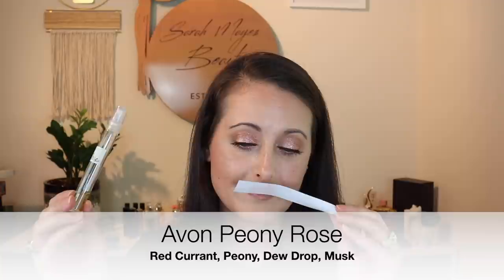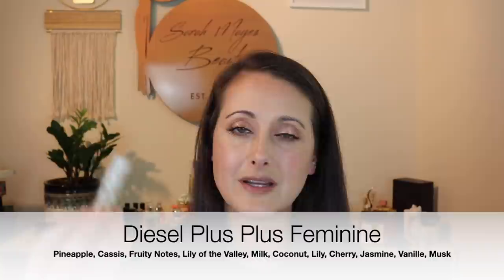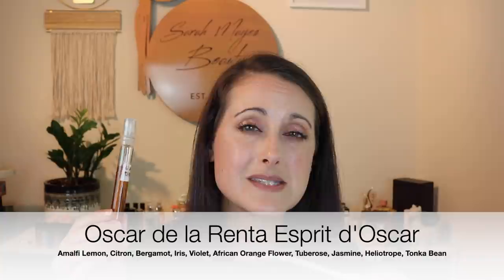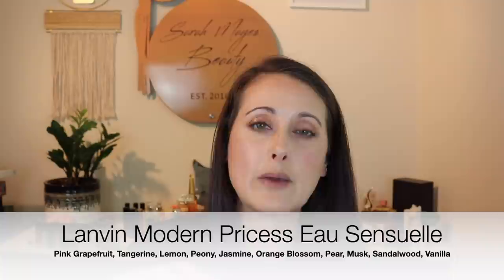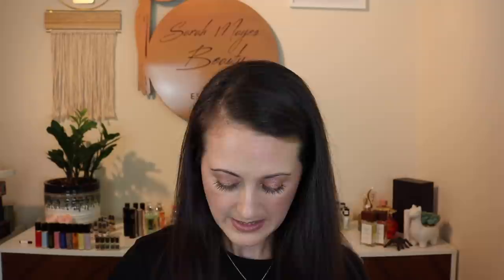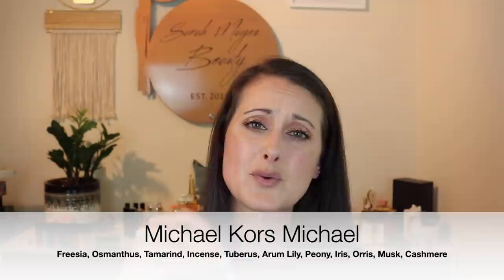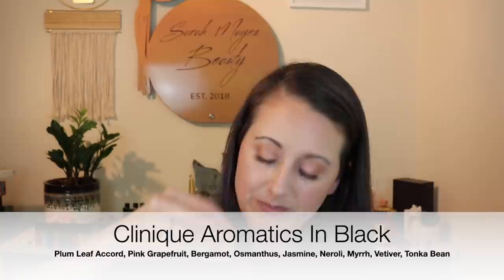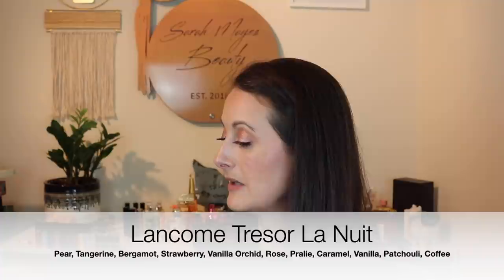Do I Regret It?? Going Through Decants Of Fragrances That I Have Decluttered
Hey Everyone! Today I am going through a bunch of fragrances that I took decants of before de-cluttering out of my collection. There are definitely some in here that I regret getting rid of. I hope you enjoy!!

Ganache Parfums Pistachio Gelato

Acqua di Parma Iris Nobile

Hanae Mori Magical Moon

Guerlain Le Petite Robe Noir Intense

Guerlain Champs Elysees EDP

Agent Provocateur L'Agent

Guerlain Le Petite Robe Noir Black Perfecto

La Vie Est Belle L'eau Intense

SJP Covet Pure Bloom

Lush Amelie Mae

Lolia Wander

Snail Mail:
Sarah Mayes